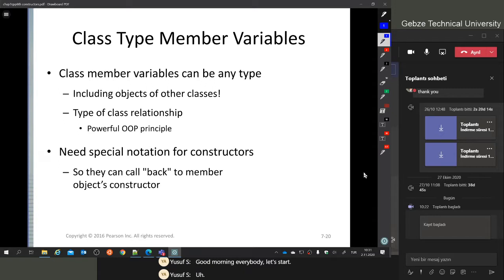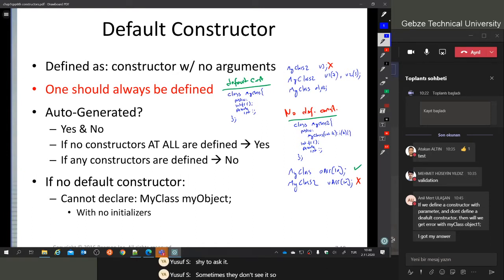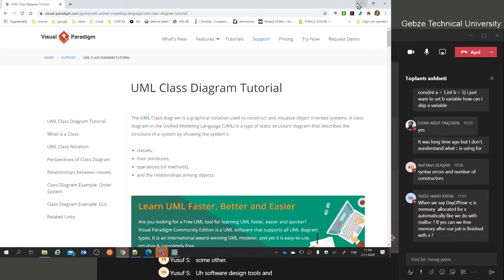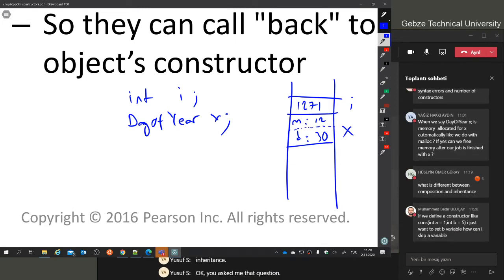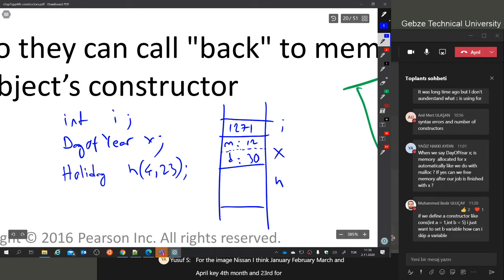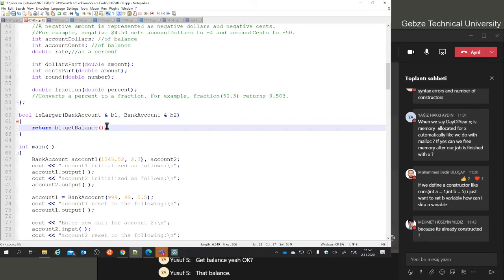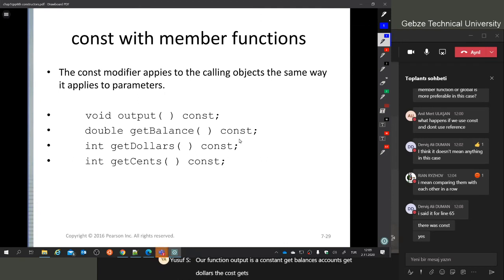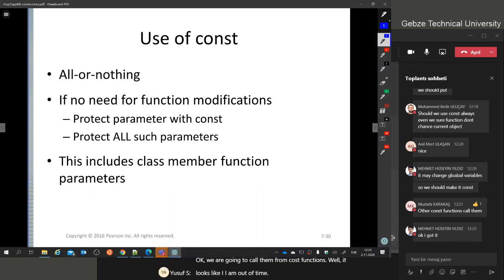FALL 2020 CSE241 2020 11 02 constructors II, const functions